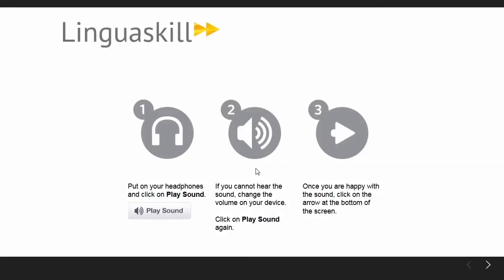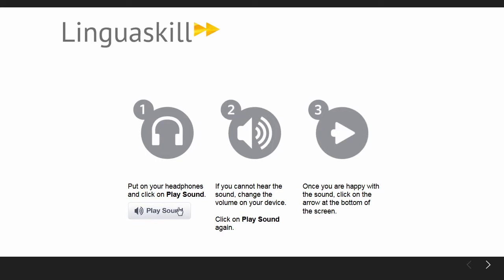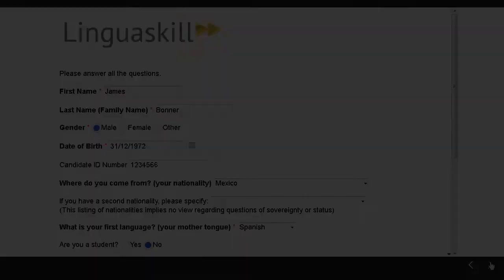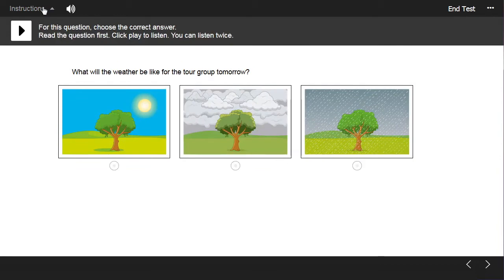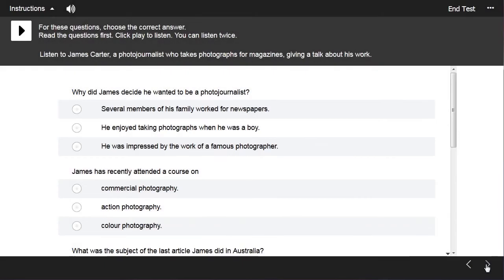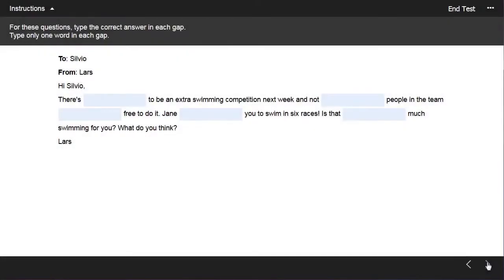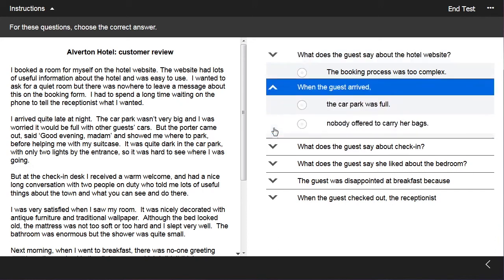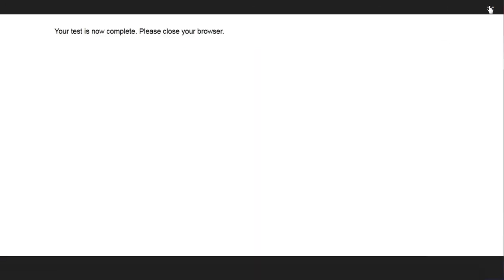British Code Linguaskill L&R Tutorial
Tutorial de la realización del examen de Linguaskill , destreza de Reading y Listening de Universidad de Cambridge, modo hazlodesdecasa.